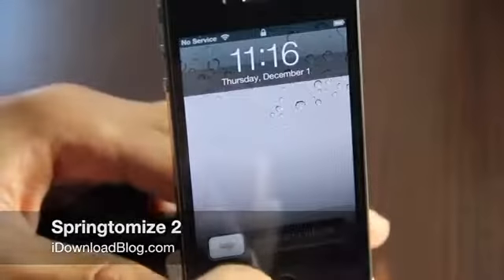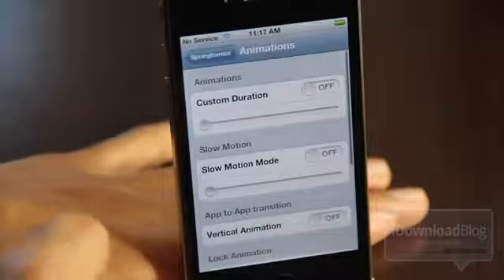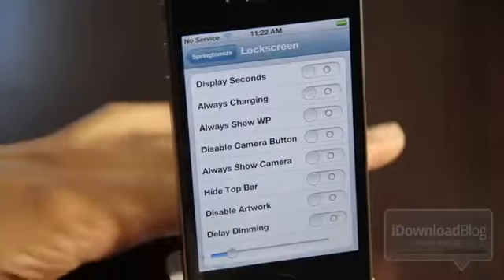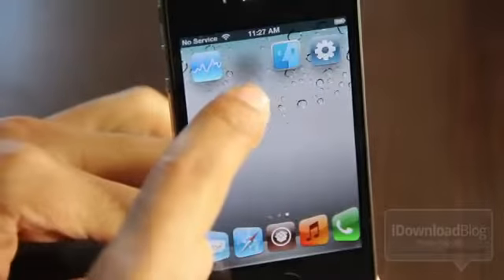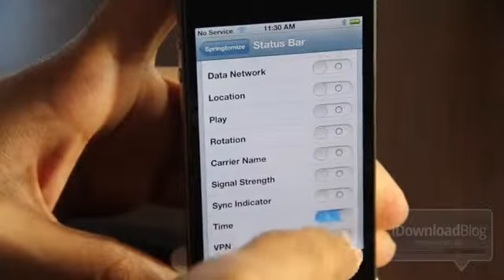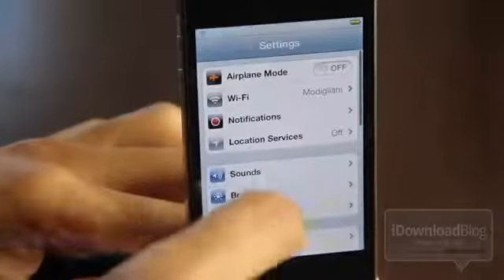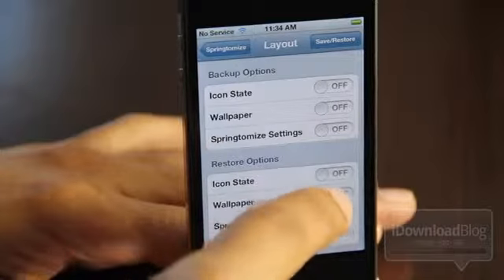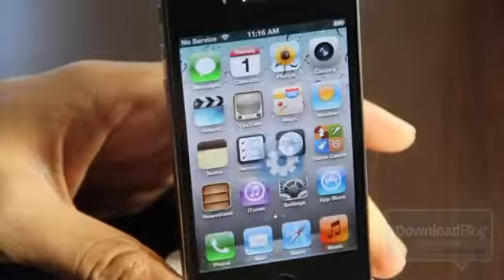Springtomize 2 In Depth Review